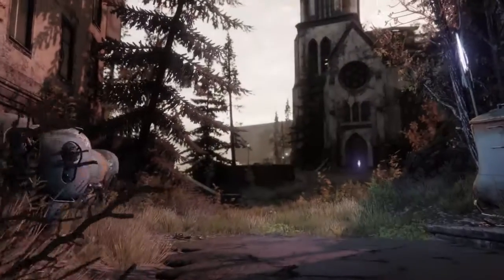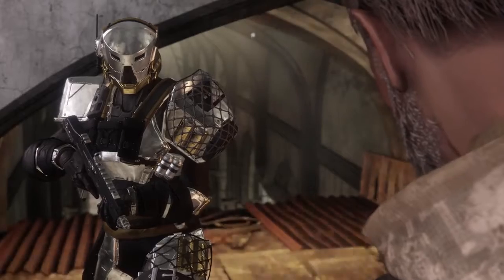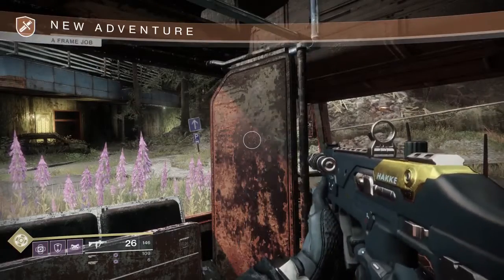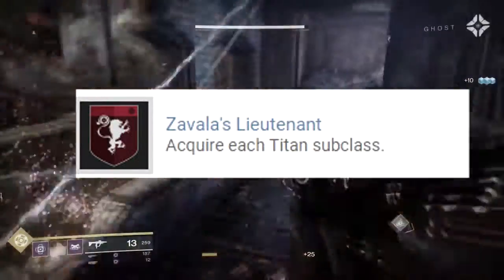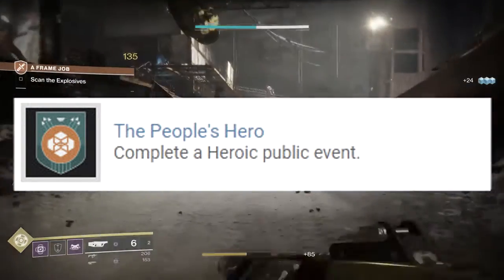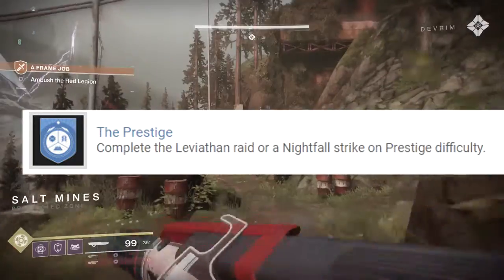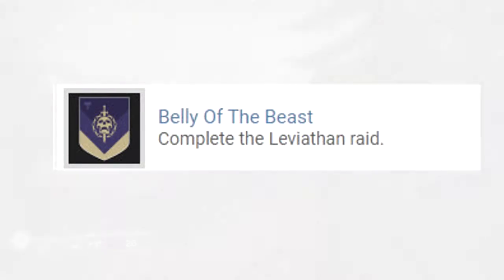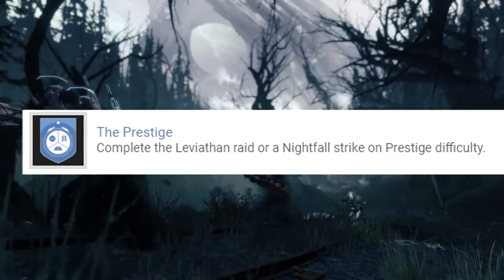Destiny 2 - HUGE LEVIATHAN RAID LEAK! (MASSIVE NEWS)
Hey guys, welcome back to another Destiny 2. In this video I talk about a massive raid leak. I explain a ton of raid information.